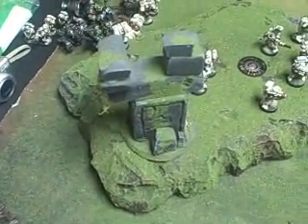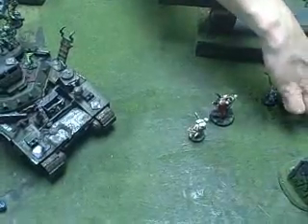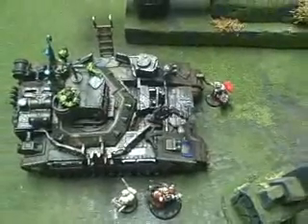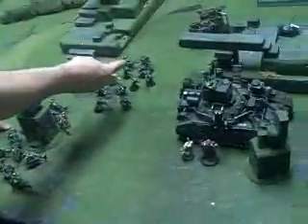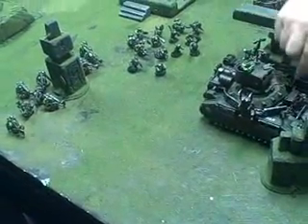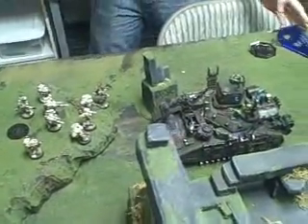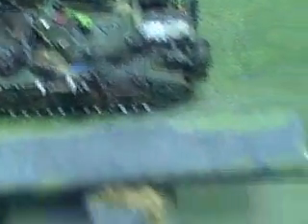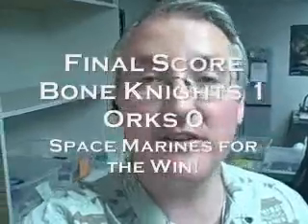BTP- 6/6 Redjaw Orks vs Bone Knights part 06 of 06